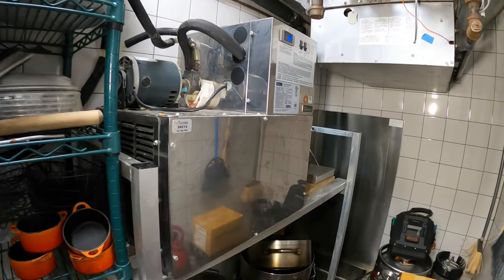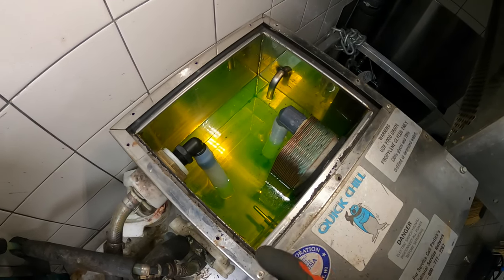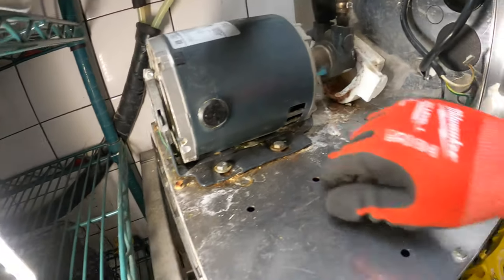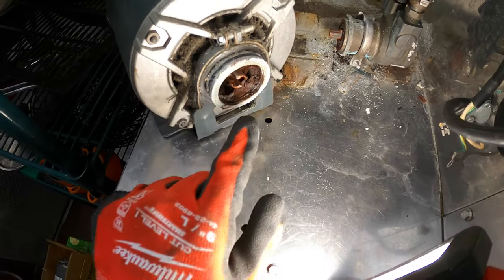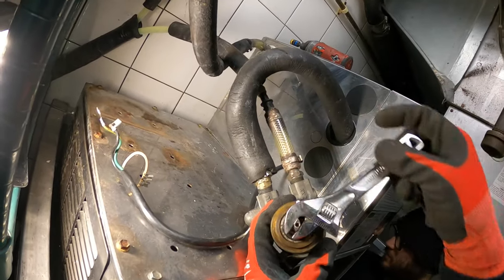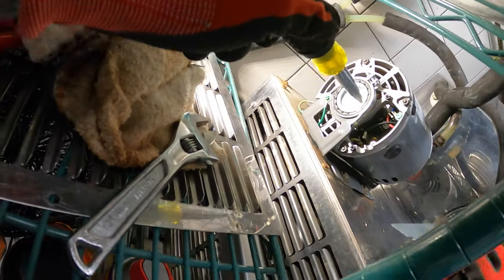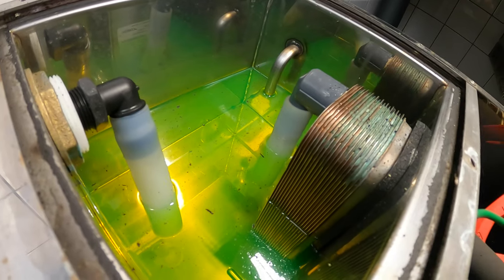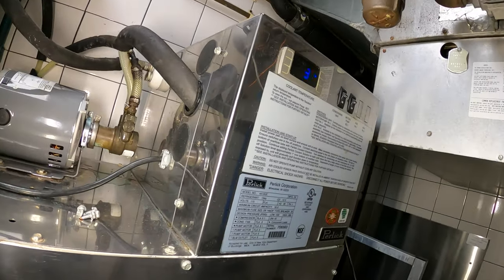HVACR Service Call: Perlick Quick Chill Power Pak Beer Dispensing System Glycol Pump Motor Install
HVACR Service Call: Perlick Quick Chill Power Pak Beer Dispensing System Not Cooling Beer / Draft Beer Dispensing System Not Working / Glycol Pump Not Working / Glycol Pump Not Starting / Perlick Quick Chill Power Pak 4410 Series // Perlick Glycol Pump Installation / Perlick Glycol Pump Replacement

The Power Pak is the workhorse of the beer dispensing system, playing a vital role in maintaining a constant temperature from keg to tap to ensure a consistent pour. Power Paks come in a variety of sizes to allow perfect matching with any system.

This draft beer system power pak is NSF listed for safety, and it is UL listed in the United States and Canada.

The 4410 is the Century series air-cooled 1/2 HP draft beer system power pak from Perlick with 100 GPH circulating pump and a 1 3/4 gallon capacity glycol bath in a stainless steel cabinet.

There is a constant pressure expansion valve on this draft beer system power pak and it has adjustable electronic temperature control with a digital readout.

There is a self-contained refrigeration system in this draft beer system power pak that operates with R134a refrigerant.

The 4410 draft beer system power pak is an electric unit that runs at 120 Volts, 60 Hertz, 1-phase, and 15.7 Amps for 1/2 HP and hardwiring is required.